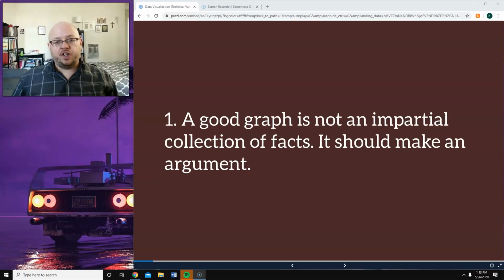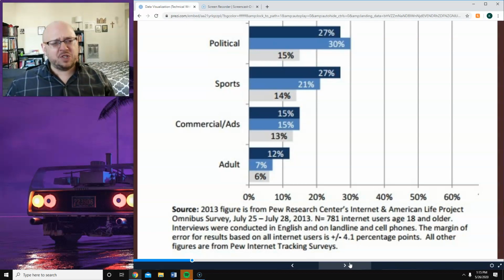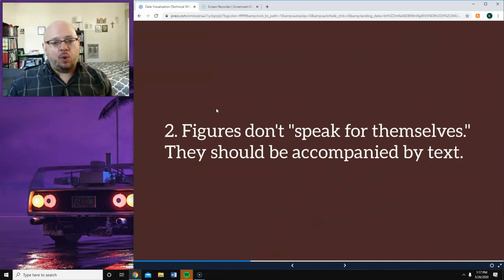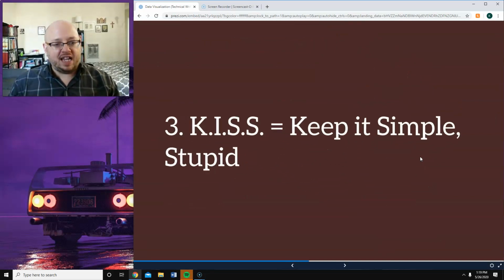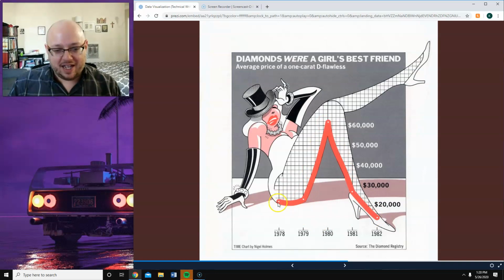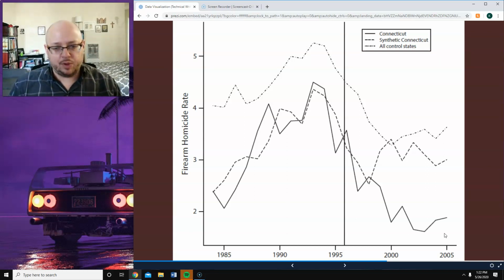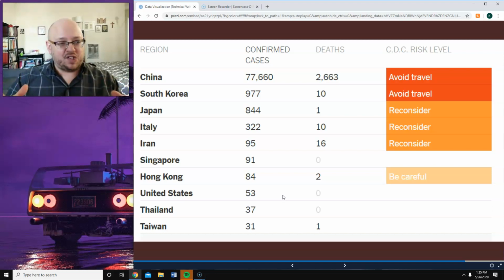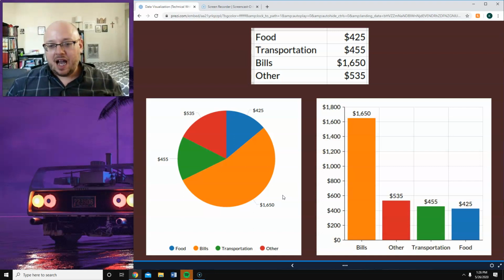The Five Principles of Data Visualization